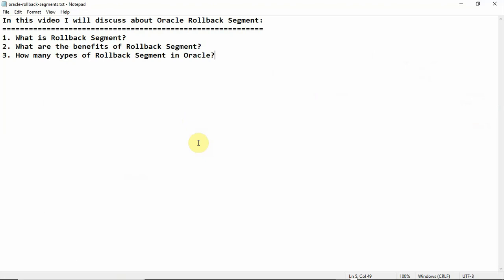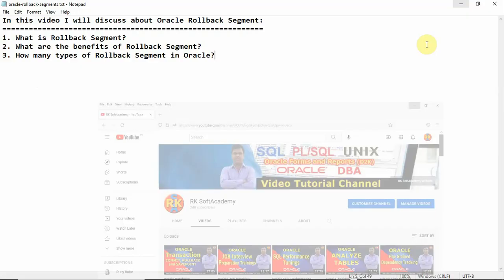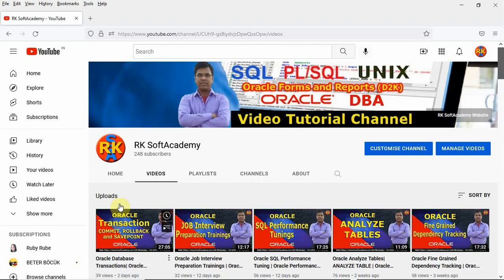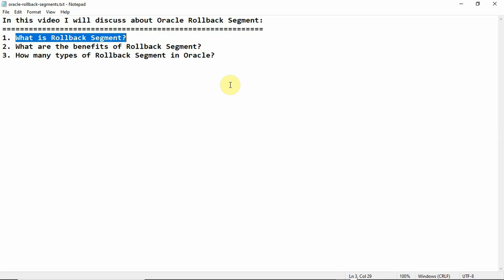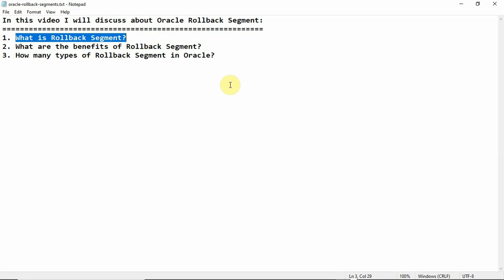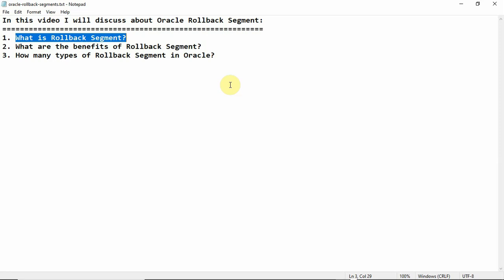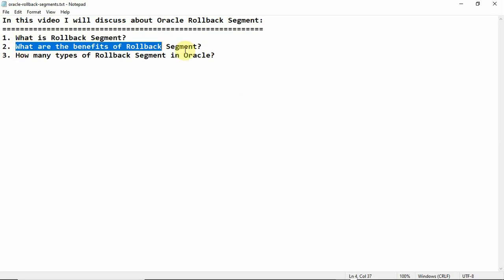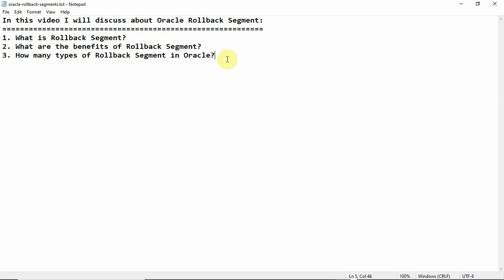Oracle Rollback Segment | Oracle Segments | Oracle Database Administration | Oracle DBA Tutorial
In this video I will discuss about Oracle Rollback Segment:

1. What is Rollback Segment?
2. What are the benefits of Rollback Segment?
3. How many types of Rollback Segment in Oracle?